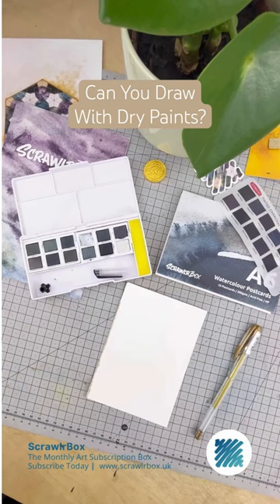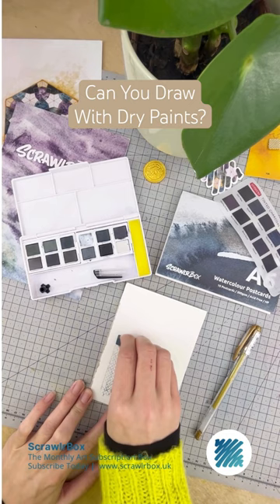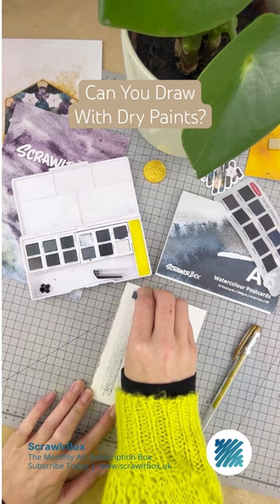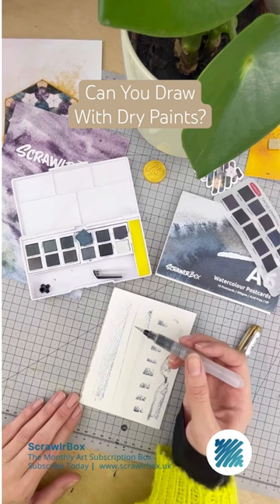You can with these! Give it a go! Derwent Tinted Charcoal Set